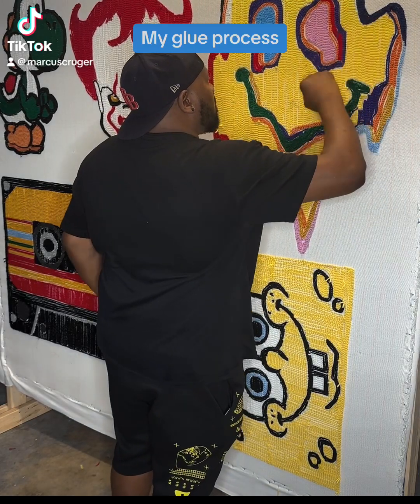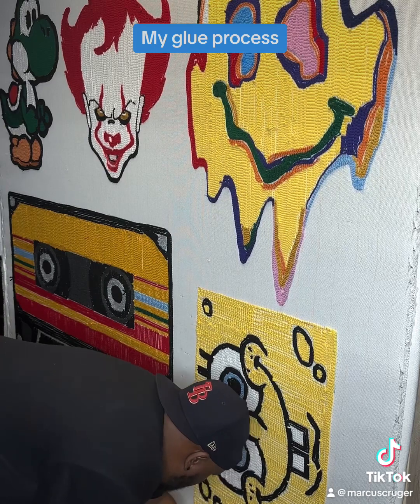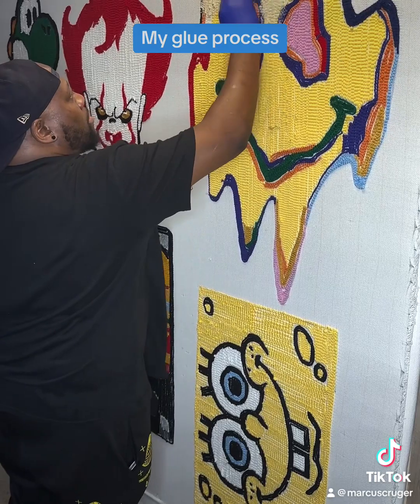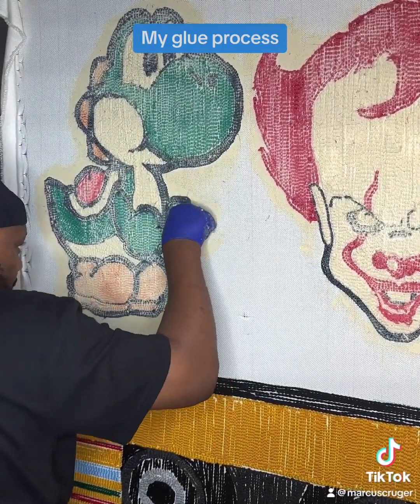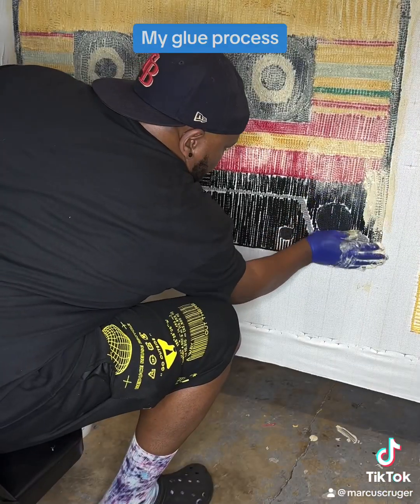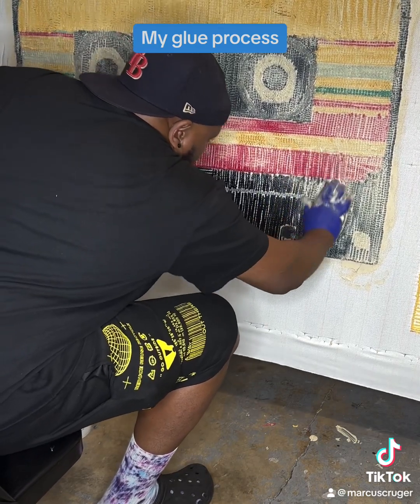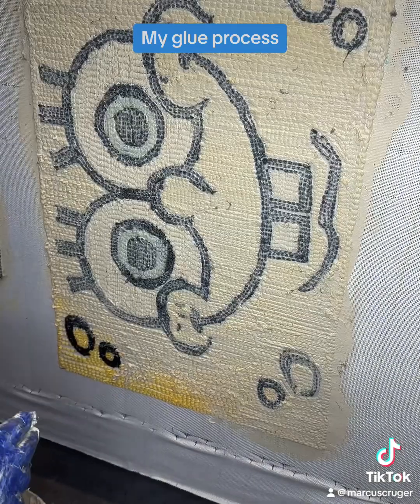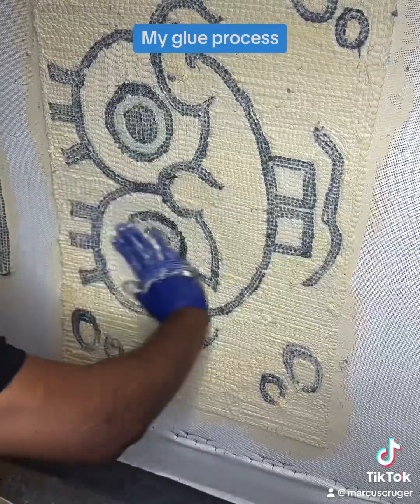How I glue my rugs!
Gluing a tufted rug!